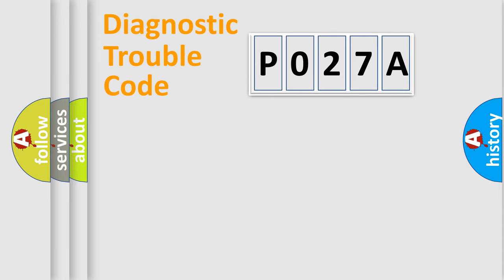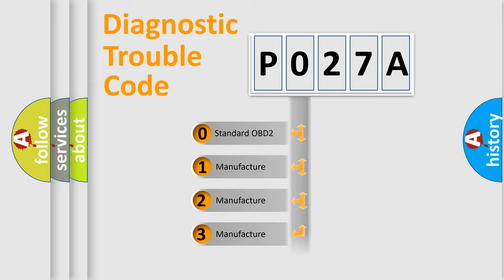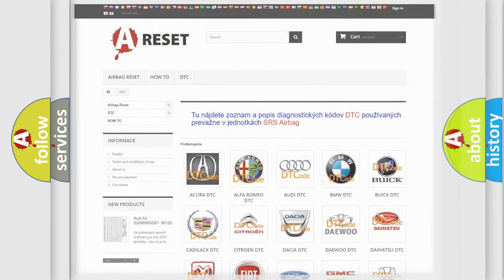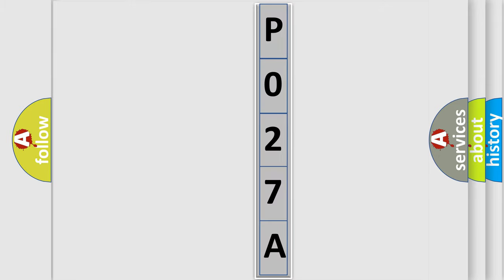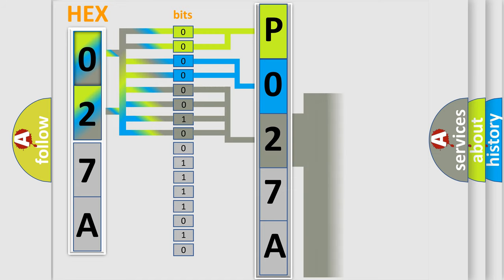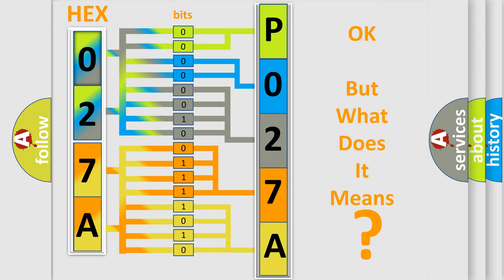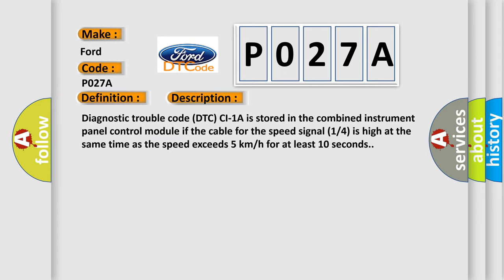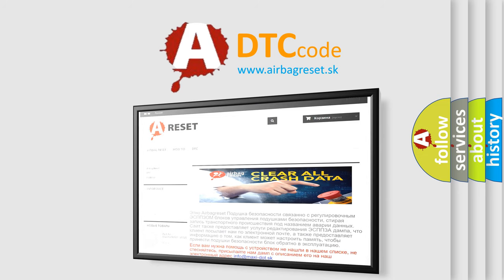DTC Ford P027A Short Explanation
Contents:
0:21 Basic DTC analysis according to OBD2 protocol standard.
1:48 Insight into programming
2:58 A diagnostically understandable description of the Diagnostic Trouble Code
3:05 Basic error definition

Make:
Ford
Code:
P027A
Definition:
Vehicle Speed Signal (1 or 4). Signal Too High
Description:
Diagnostic trouble code (DTC) CI-1A is stored in the combined instrument panel control module if the cable for the speed signal (1 or 4) is high at the same time as the speed exceeds 5 km or h for at least 10 seconds.
Cause:
Vehicle speed signal (1 or 4) cable is short-circuited to supply voltage.